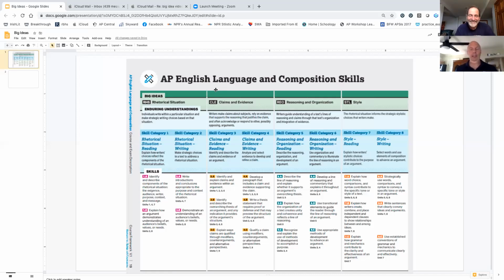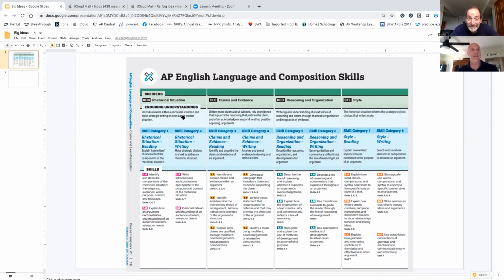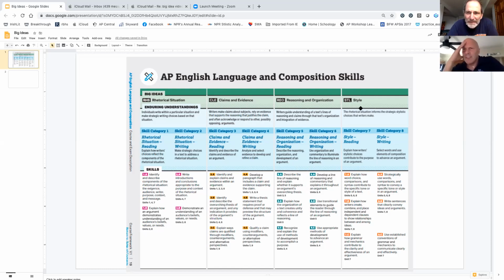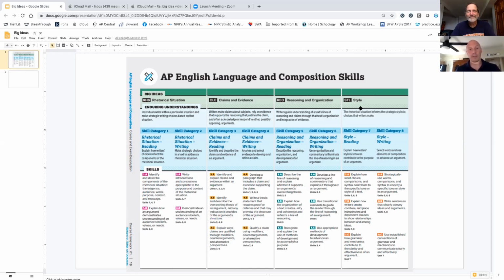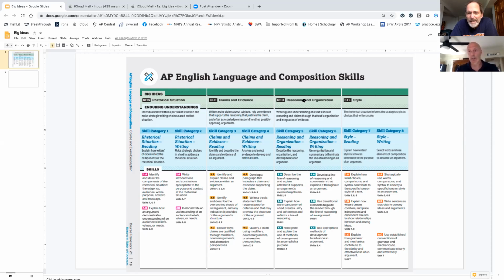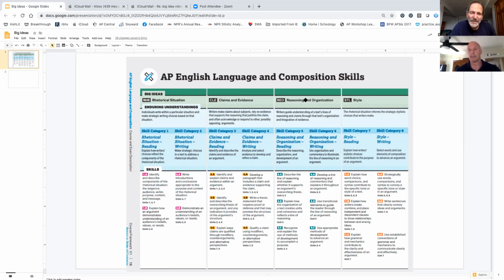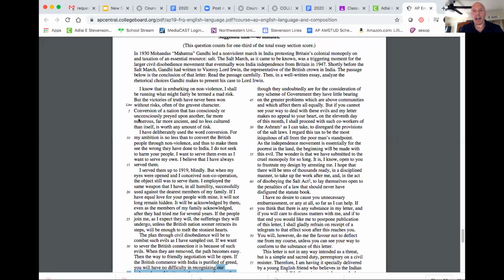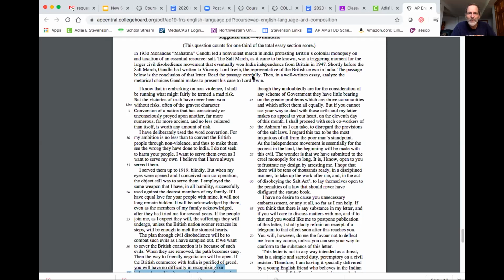Big Ideas overview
10 minute overview of the four Big Ideas in the 2019 AP Eng Lang CED: Course Skills (p.19)
RHS / CLE / REO / STL
Dan O’Rourke
HS AP Lang teacher, CED Contributor, Exam Question Leader
Steve Heller
HS AP Lang teacher, AP Lang Exam Development Committee, Exam Question Leader